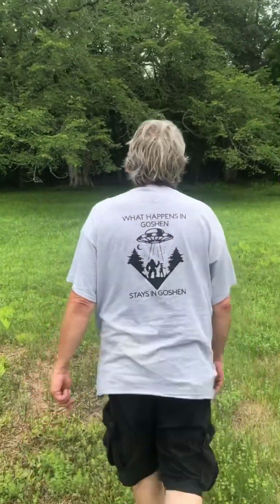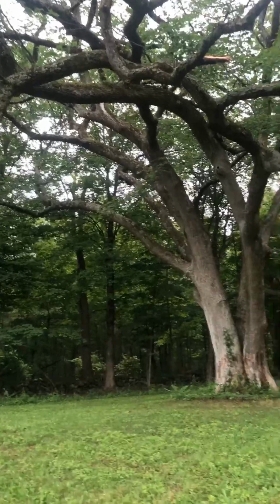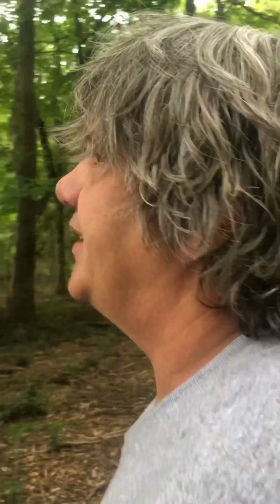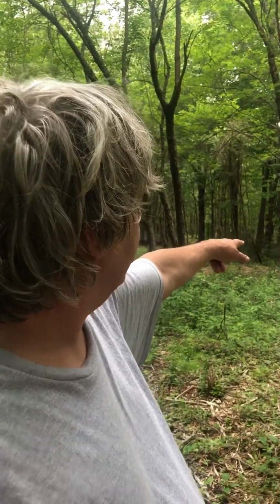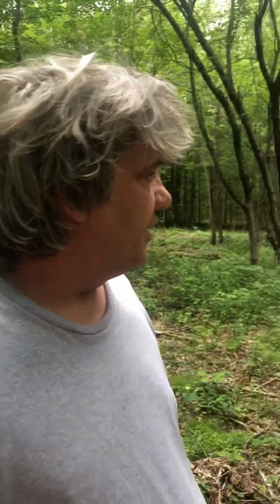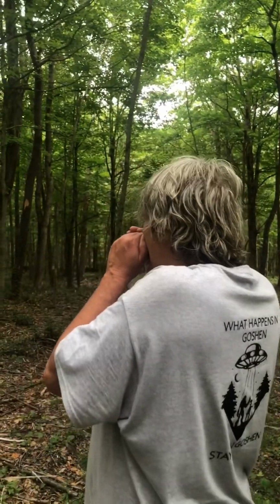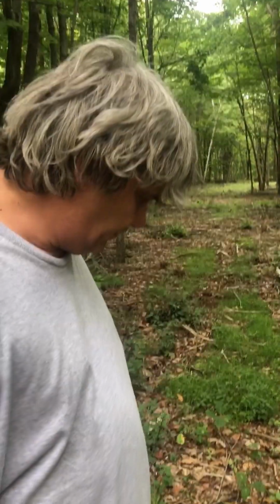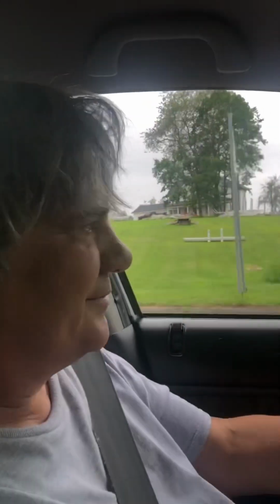CCIS | On Location | Caroline Ferriday Preserve | Bethlehem CT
We stopped to check out this new place. Let’s get into in!

Visit our CCIS Store to check our awesome merch! Or find the link on our profile